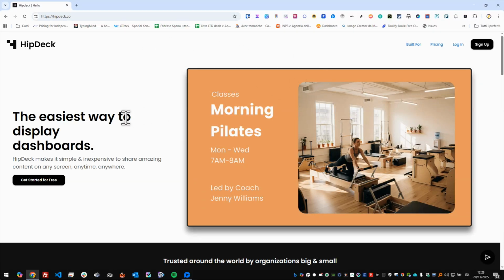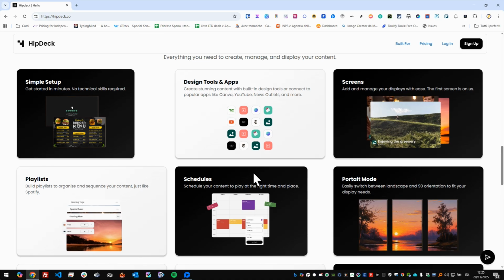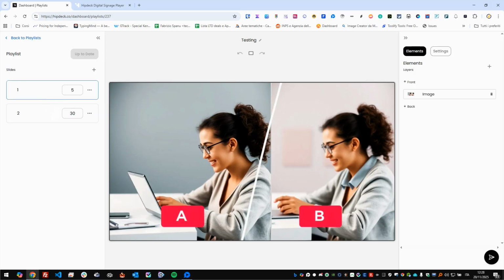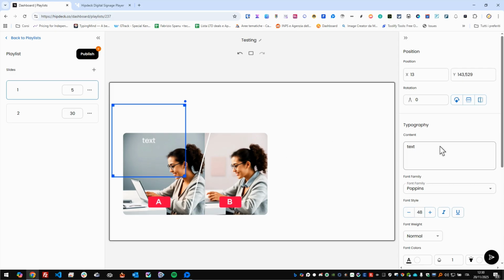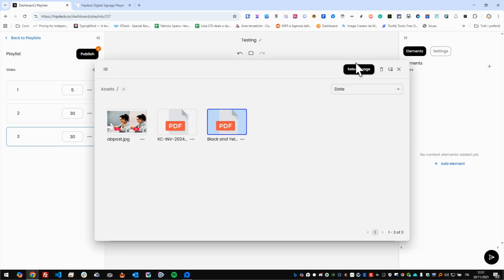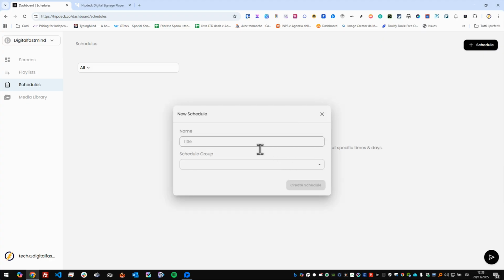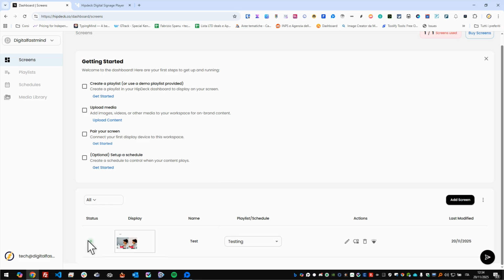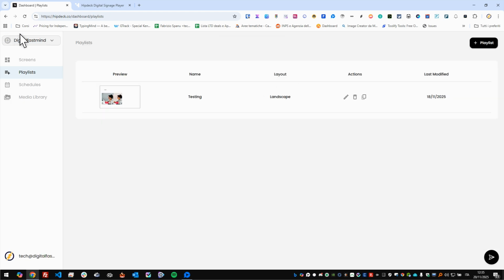Hipdeck - Brutal real testing review - NO Affiliate - NO Promoted Video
Hipdeck is a digital signage platform that help small businesses and agencies to display content on remotely controlled.
There are similar solutions, but this new is currently launching on a LTD deal and has some interesting limits as a startup project.
But is it working well? Is it mature enough? Has bugs?
My review is not promoting it, but showing it in a real test so i will provide feedbacks and show what the real experience is.
Note - I work professionally as a web developer for Wordpress and help companies and startups as a beta tester to bugfix, develop new features and report issues and troubleshooting ideas.
The testing here took about 30 minutes but i shrinked to about 10. It's not complete and it's not final, there are probably more things to discover and report, so sit thight and watch it!